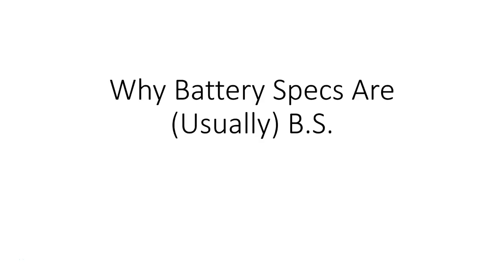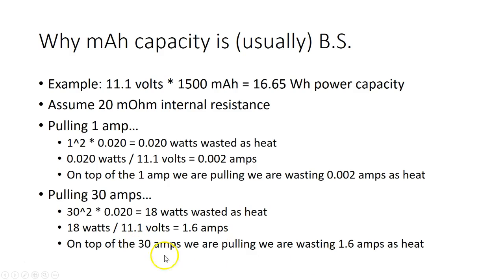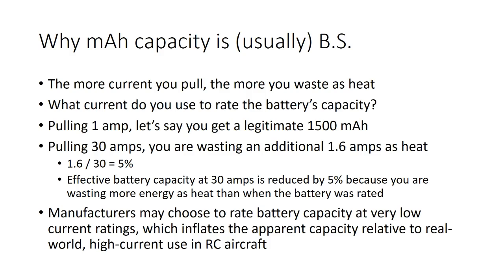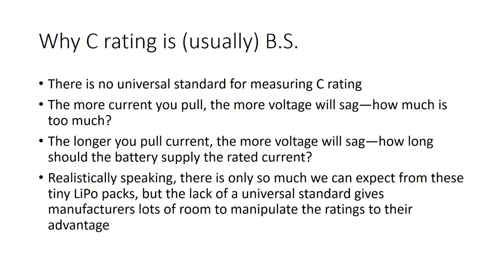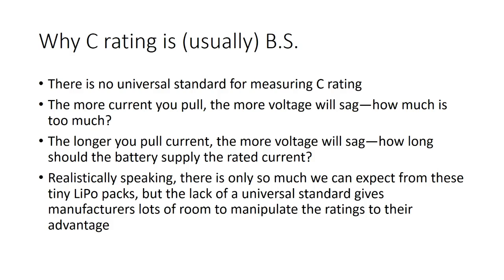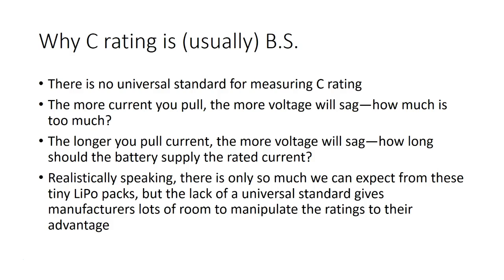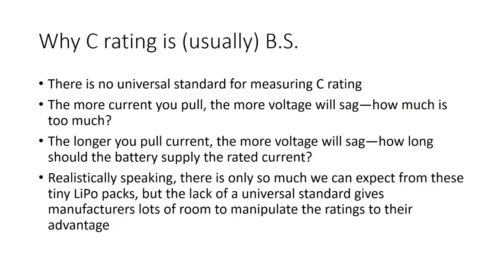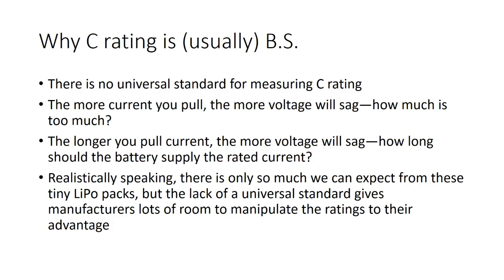Why battery specs are (usually) B.S.